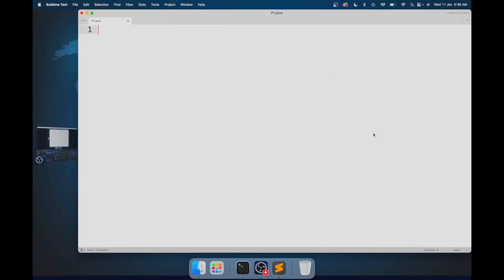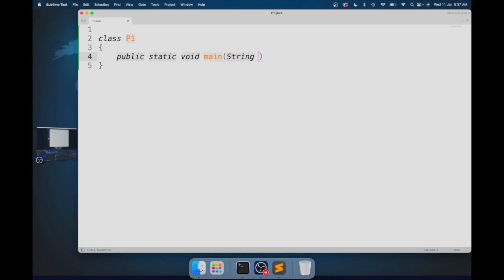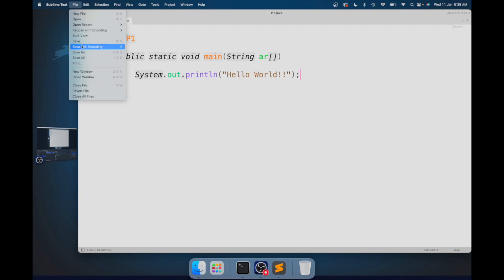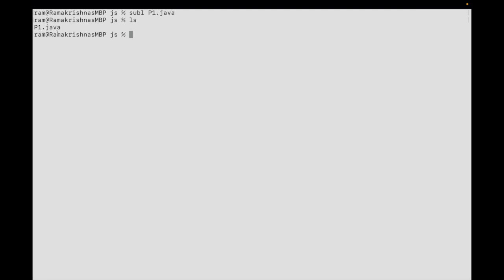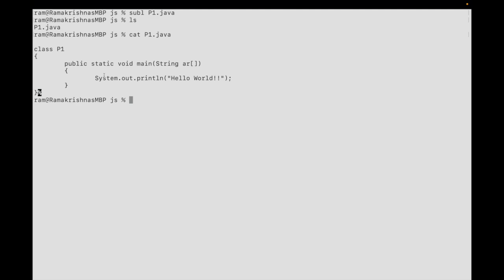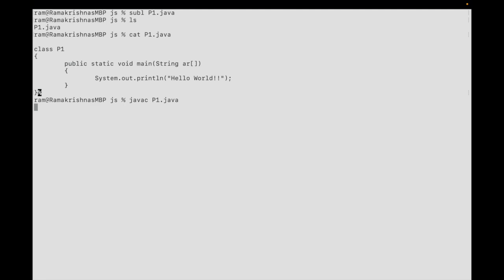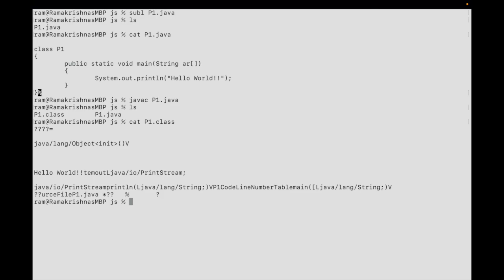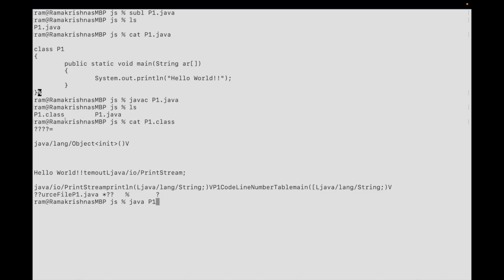Java Tutorials | Hello World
Join us in this informative tutorial as we guide you through creating, compiling, and executing a Java program. With simple explanations and easy-to-follow examples, you'll learn how to write code, compile it into a machine-readable format, and run it to achieve your desired outcome. Whether you're a beginner or an experienced coder, this tutorial is sure to provide valuable insights and help you master the basics of Java programming. So let's get started!